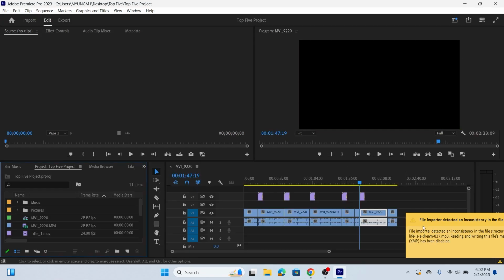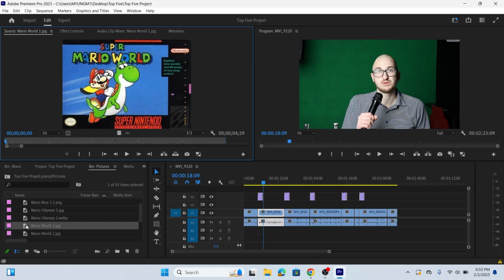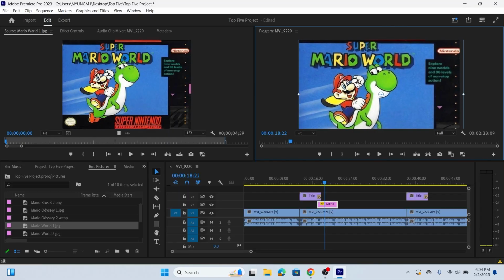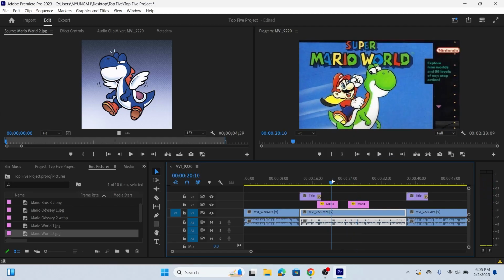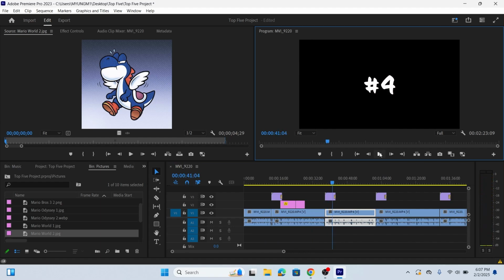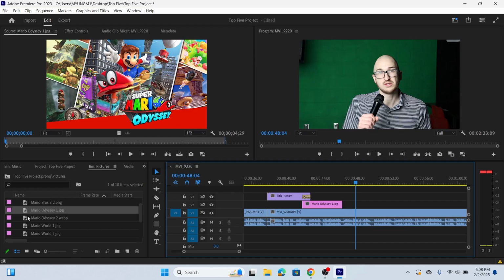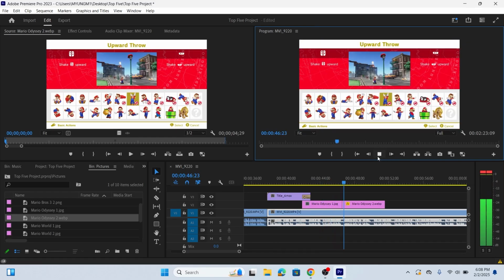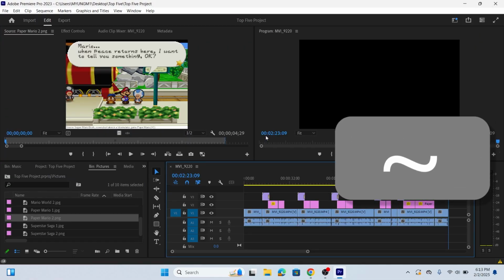Top Five Project - Adding Photos OLD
In this video, you will learn how to add photos to your "Top Five" video project!